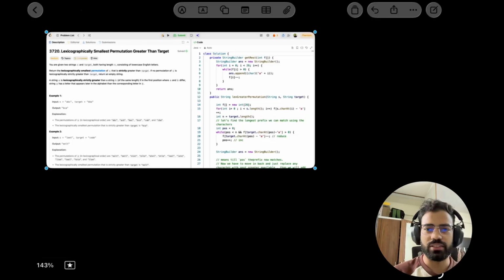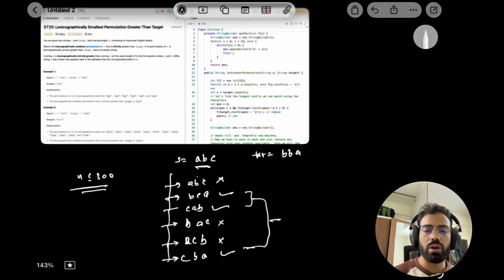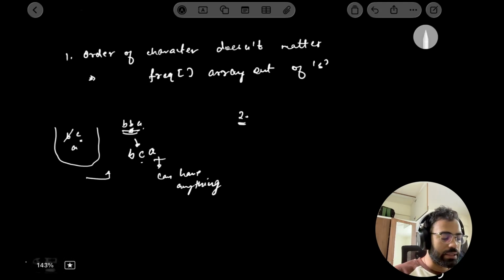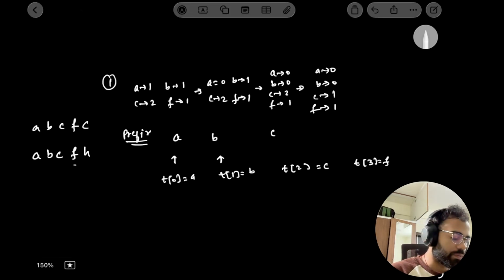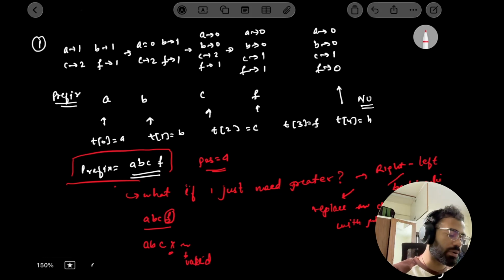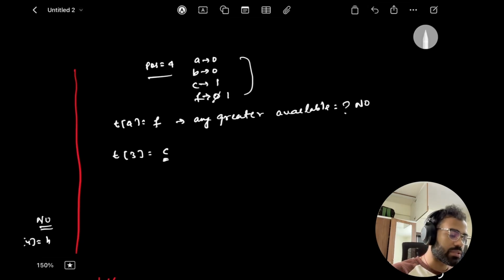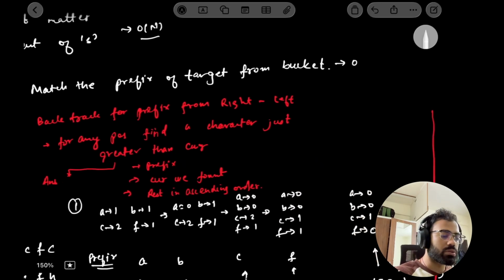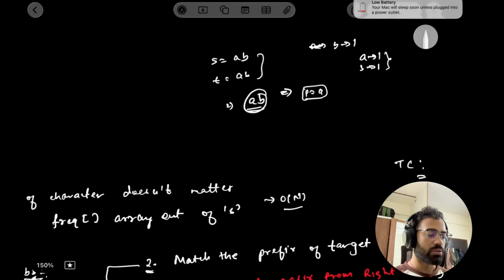Leetcode 3720 Lexicographically Smallest Permutation Greater Than Target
Intuition
We need to find a permutation which is just greater than target

Timestamps:
00:00 - Understanding the problem
01:50 - Why order of elements doesn’t matter?
03:26 - prefix matching
04:06 - Dry run and understanding the approach
06:01 - Backtracking & finding just greater.

The first thing that comes to our mind is we will greedily build the string out of all available characters.

Yes that's it! If you thought this you are on right track.

Prepare afreq[] array from the available characters in s.
Now, we need to find just greater than or equal to target means lexicographically smallest and just greater than target.

So what we do first?

we find the prefix that matches exactly with target.
So let's do it and store the position in pos.
Then since we need next greater, that means we have to remove the first available character from prefix with next greater available character.

ex: Say the prefix was: abcf and target = abcfh and s = abcfc | see below image.
We actually backtrack.

Now whenever we found a just greater character with freq greater than 0 - we prepare our answer.

Exactly add the prefix
add the current character & dec frequency
Add rest in ascending order.
If no such character fith freq greater than 0 is found. means we did not find next greater. So return "";

Complexity
Time complexity: O(N∗26)
Space complexity: O(N) - only for building answer.